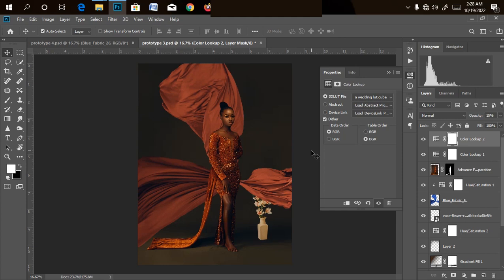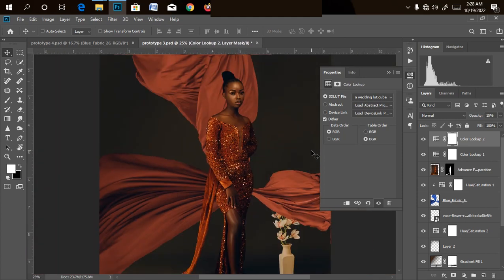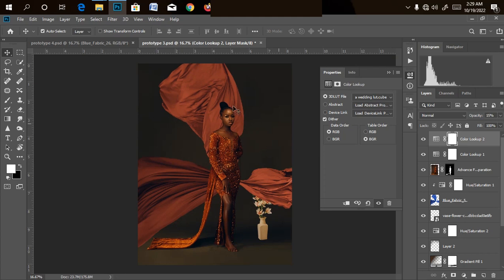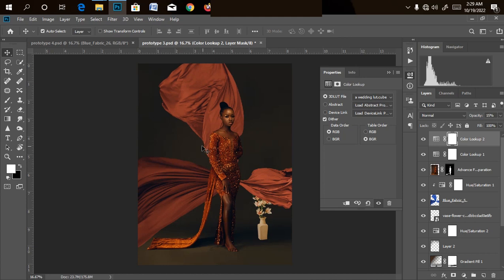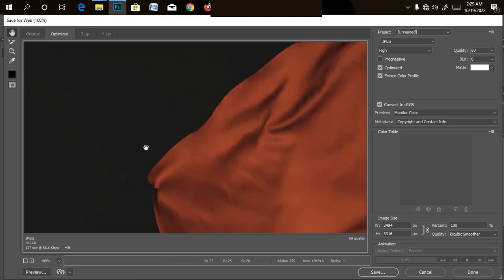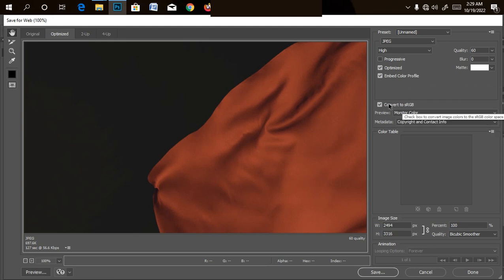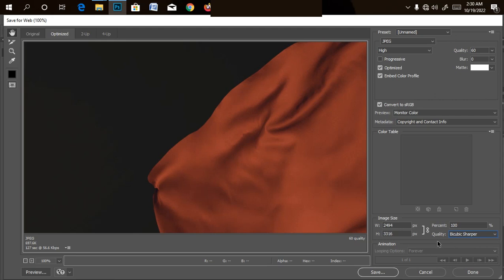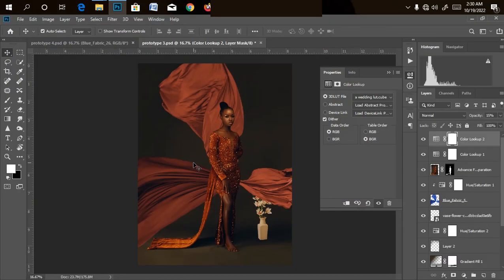Best way to Export and save high quality image for social media 2022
In this video i will show you a way you can save your studio picture and still maintain the quality when you post them on social media like facebook, whatsapp and so on.

if you want to get to compete file its available for click on the link below to make purchase